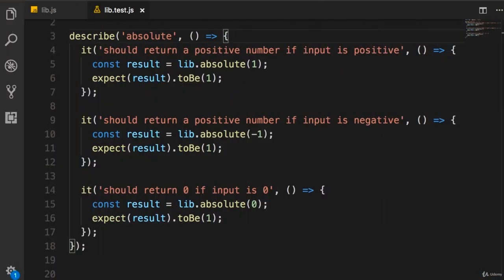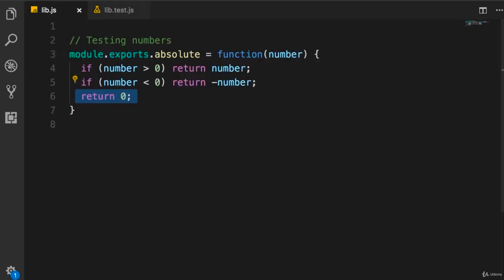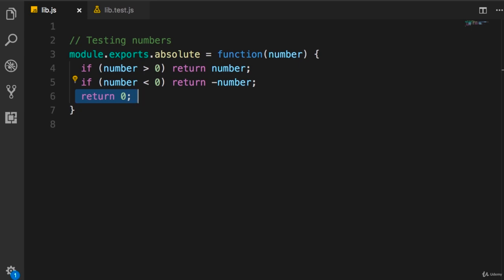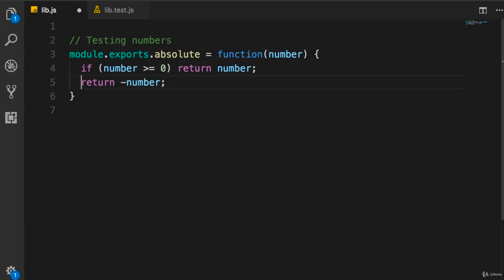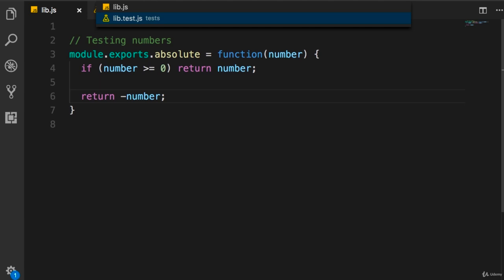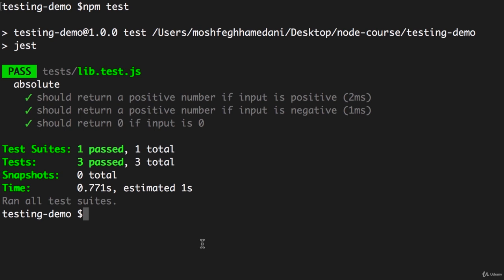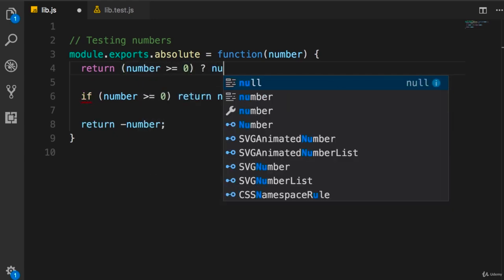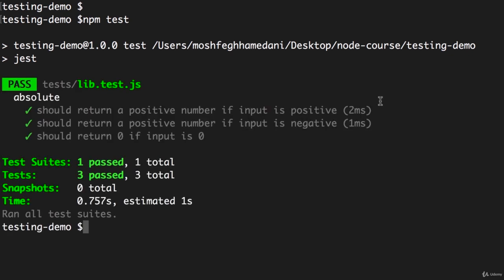Node.js #157 - Refactoring with Confidence [By Mosh Hamedani]